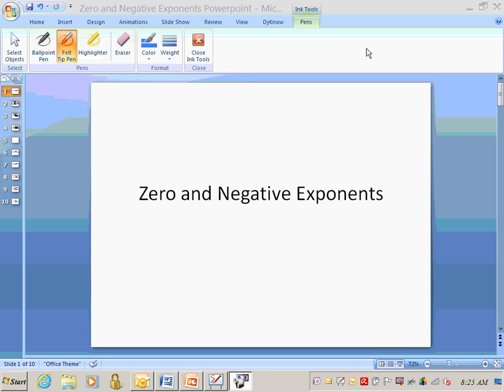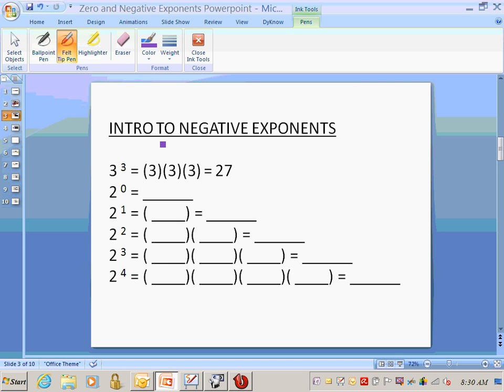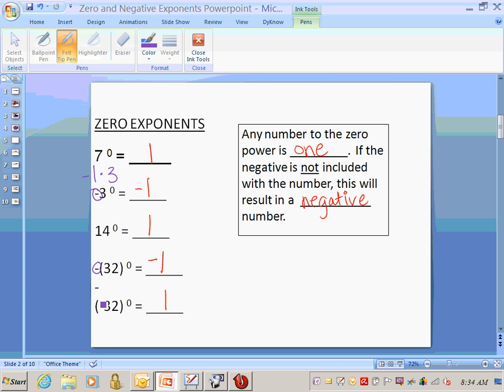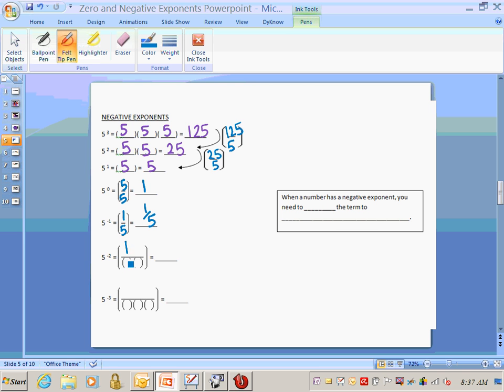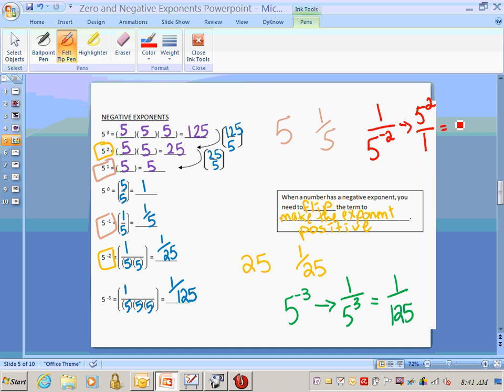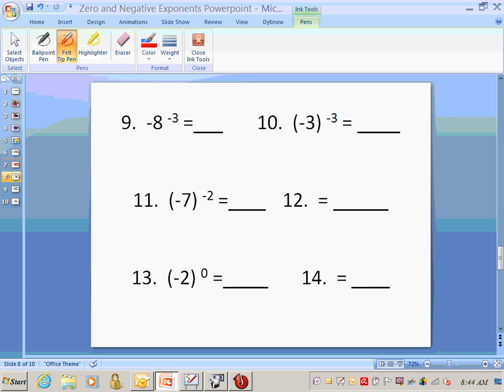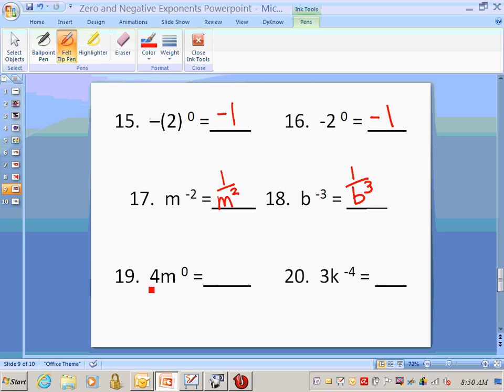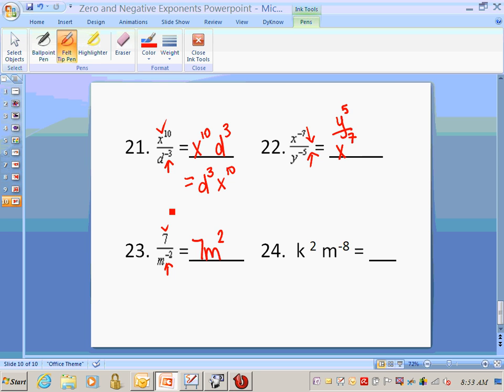Exponents: zero and negative